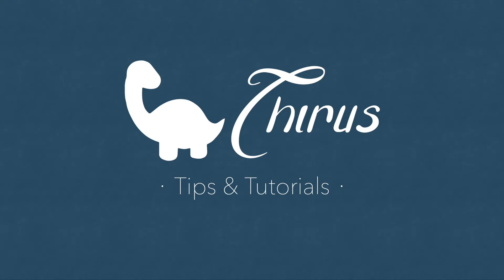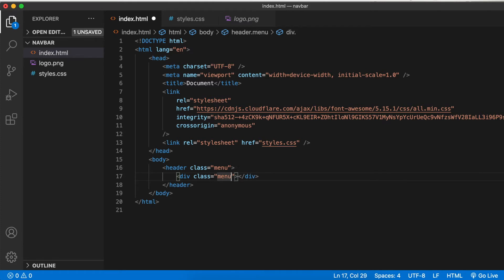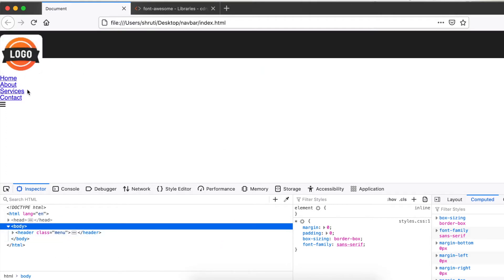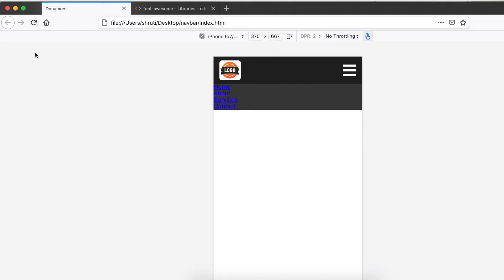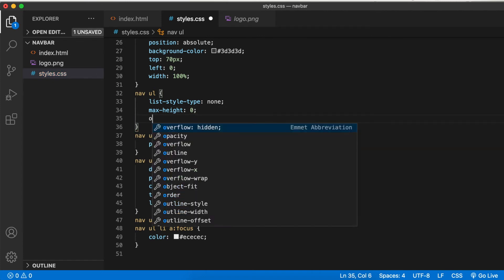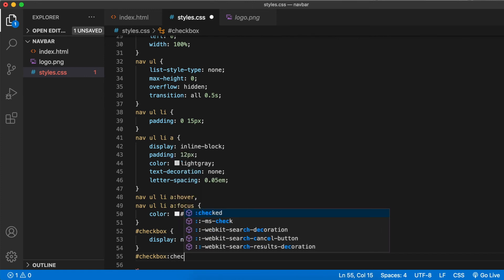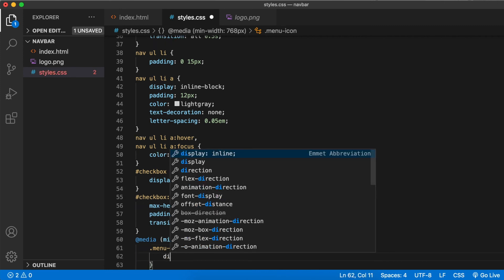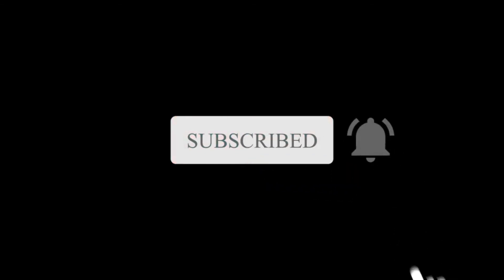Responsive Dropdown Navigation Bar using HTML and CSS only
This video will guide you through creating a responsive dropdown navigation bar using CSS only, with the help of CSS flexbox and the CSS “checkbox hack”. This can be used for any simple website with 4 to 6 menu items. It is responsive and does not need JavaScript to toggle the dropdown on mobile devices.

Also, we use the “mobile-first” approach to build this, which involves designing a website starting with the mobile version first and then proceeding to design for larger screens.